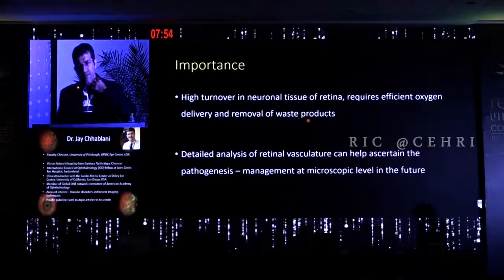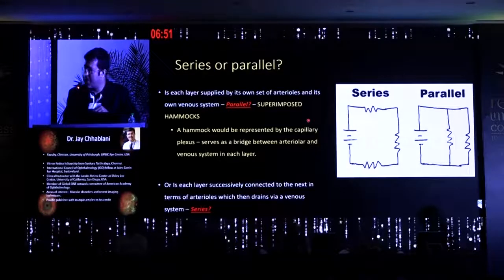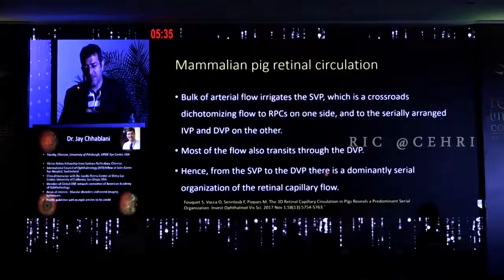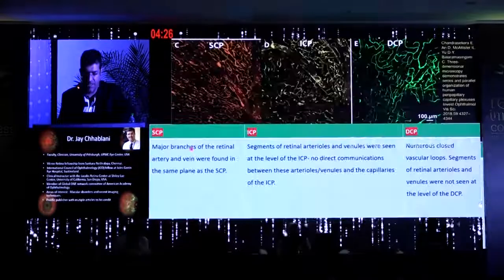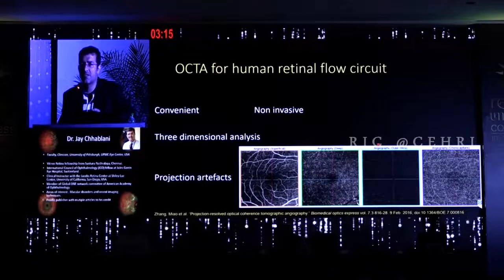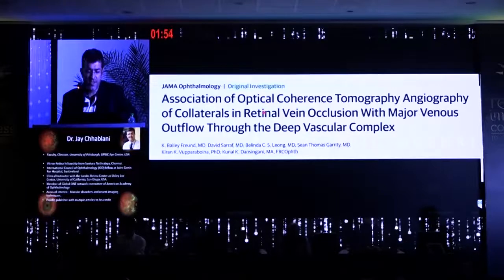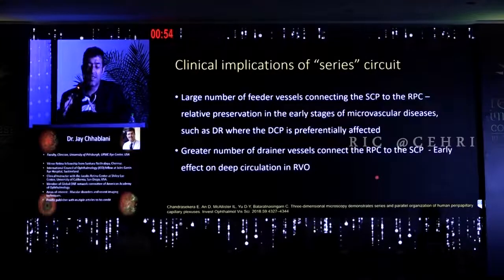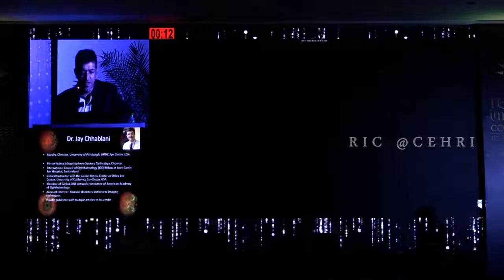Talk by Dr Jay Chhablani on Retinal Blood Flow Circuit RIC 2019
Doctor Profile :

Dr. Jay Chhablani
Faculty, Clinician, University of Pittsburgh
UPMC Eye Center, USA

About Video :
Dr. Jay Chhablani talks about Series VS Parallel formation of retinal capillaries with historical, OCTA clues and clinical examples.